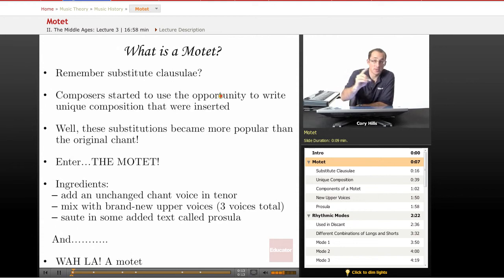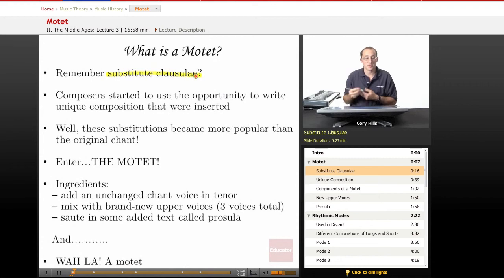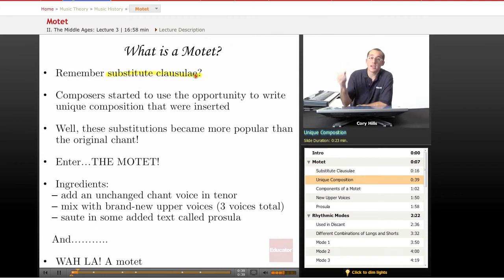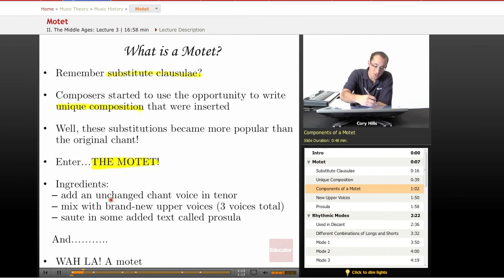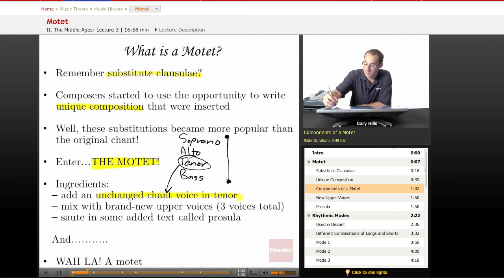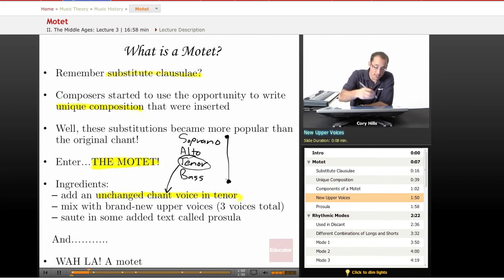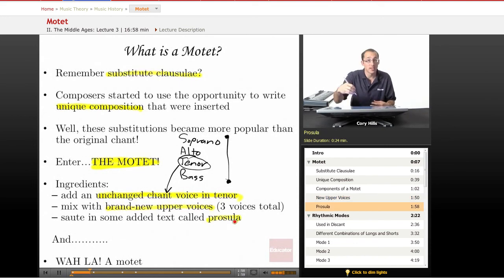Music History - Motet